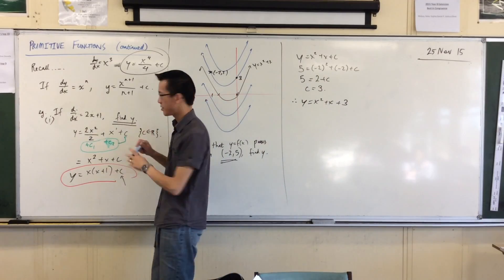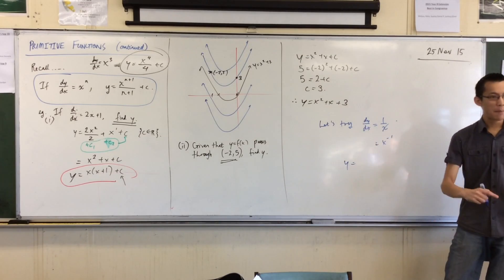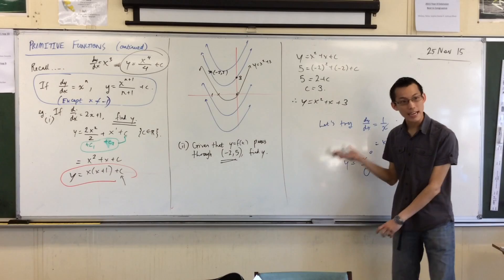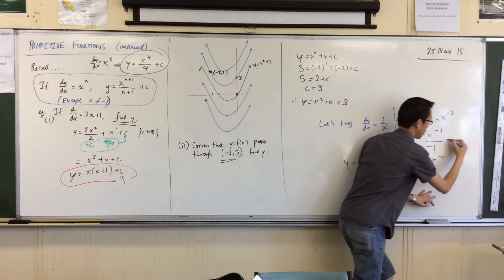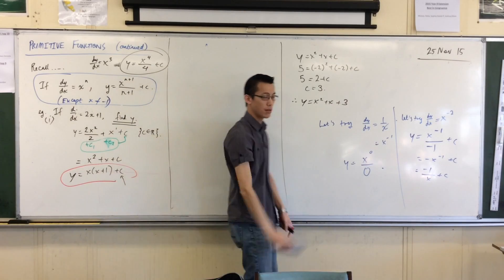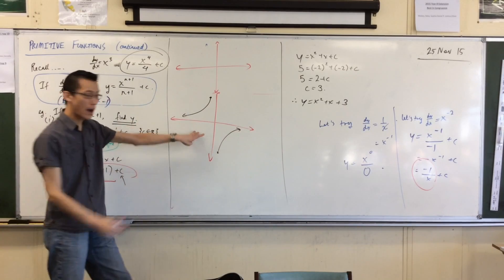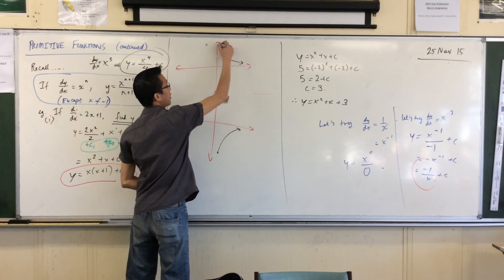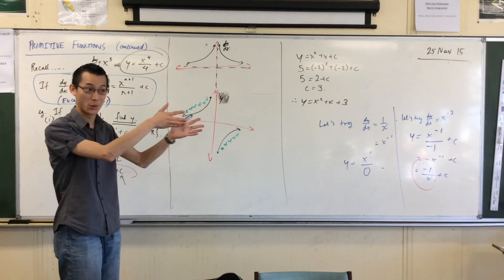Primitive Functions (3 of 4: Limitations to the Anti-Differentiation Formula)